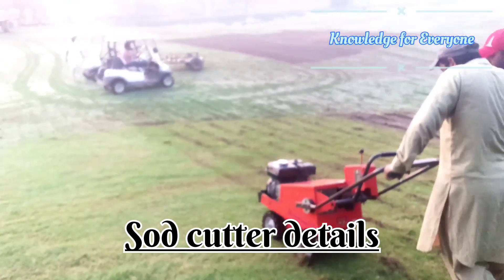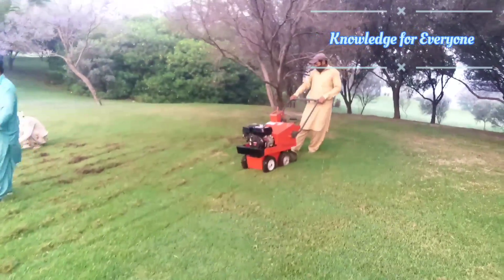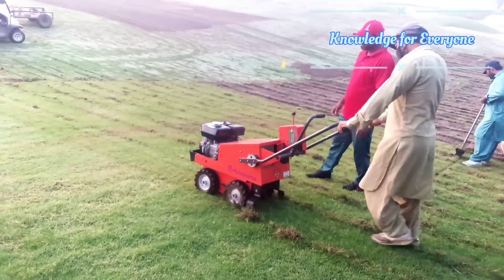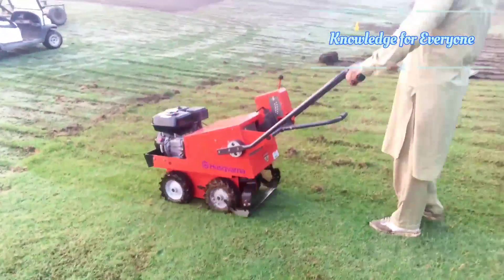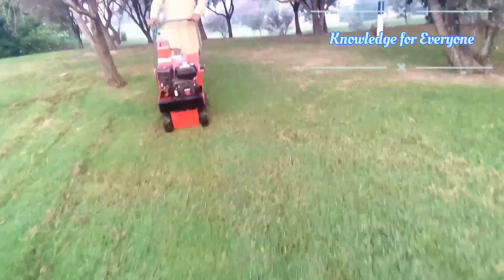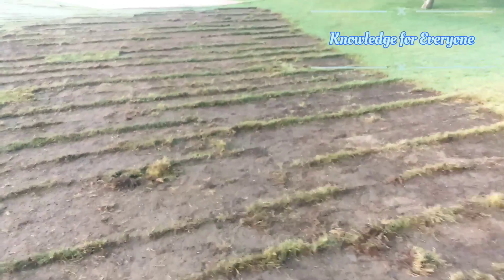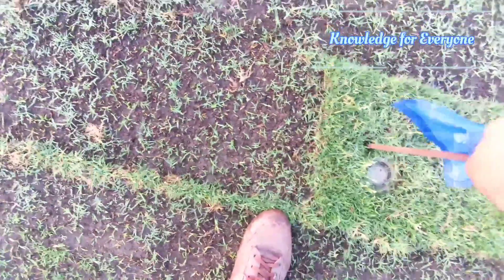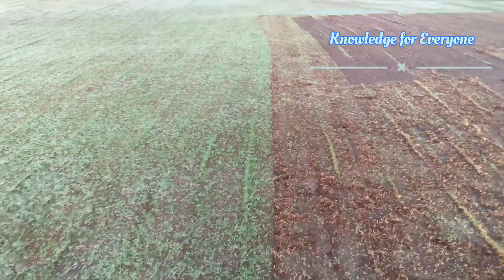Husqvarna grass sod cutter. how to operate and precautions. by Engr Waheed Ali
Sod cutter types and function.
which sod cutter is best.
best sod cutter for heavy duty.